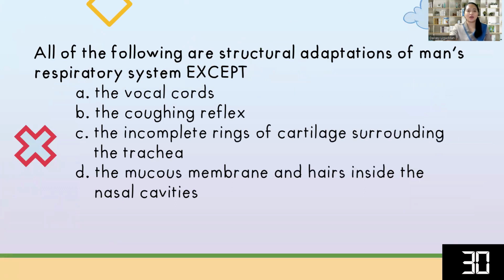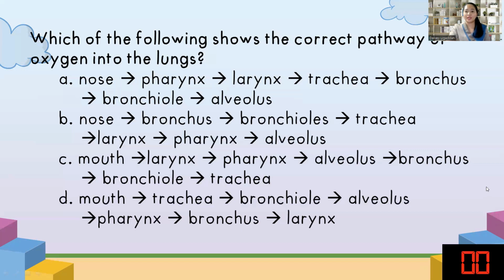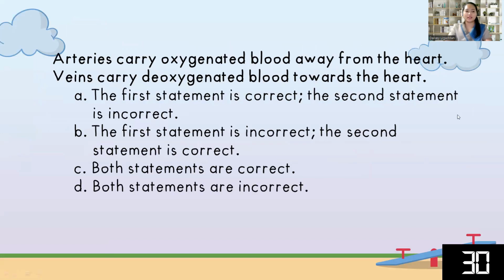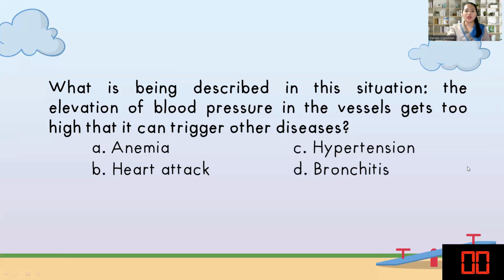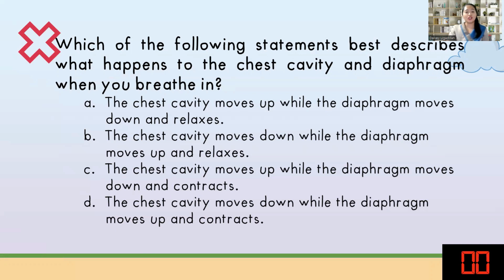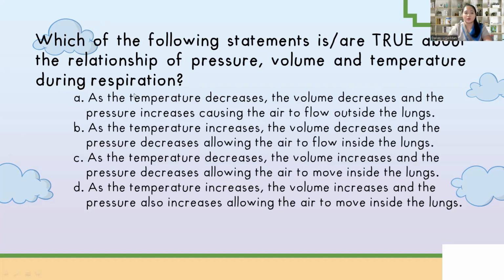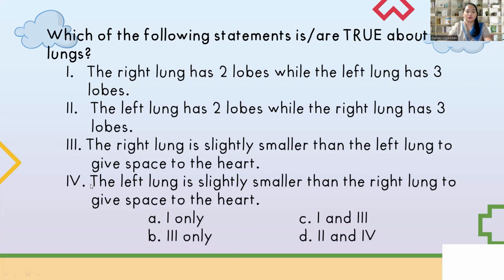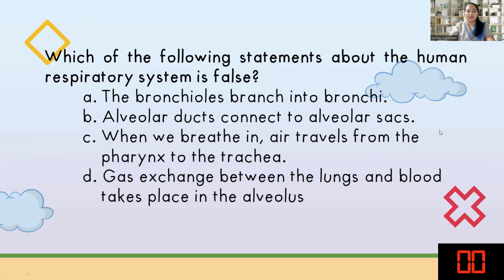Review with Me: Quarter 1 [Part 2]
This Review with Me session PART II includes the concepts on the Respiratory System (parts, structures, functions of parts and airflow), Circulatory System (parts, structures, functions of parts and blood flow), Effects of Lifestyle which includes the Pulmonary and Cardiovascular Systems Diseases.